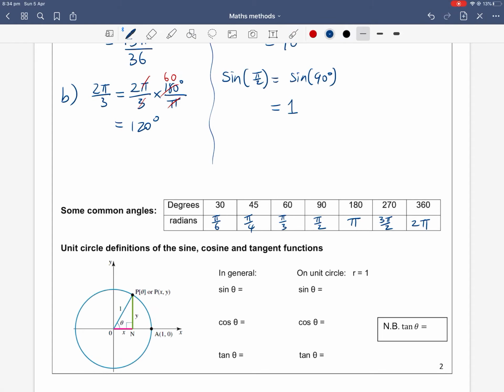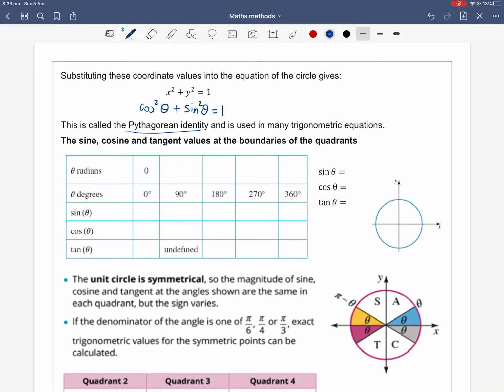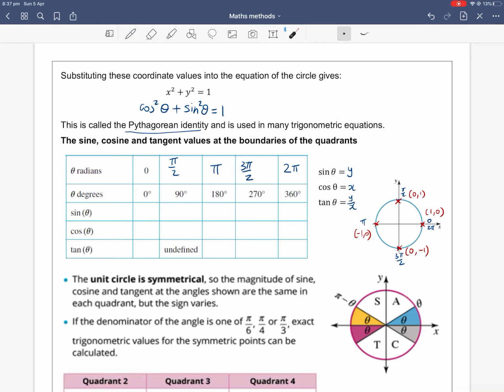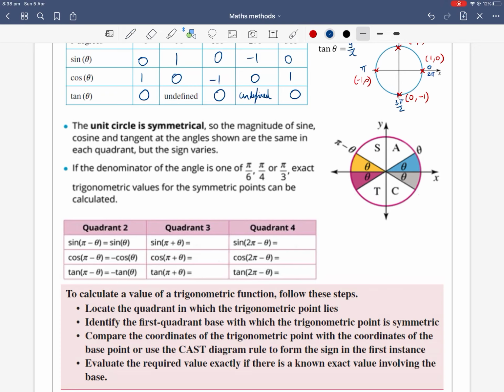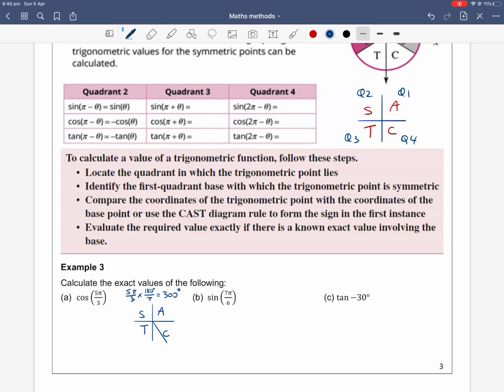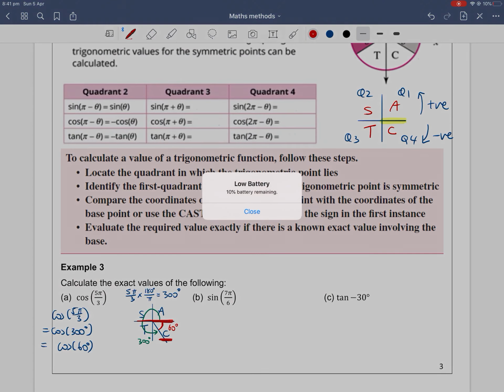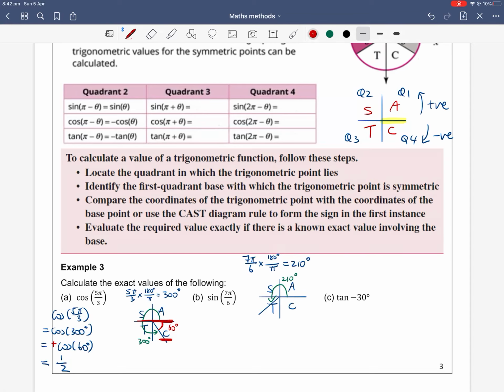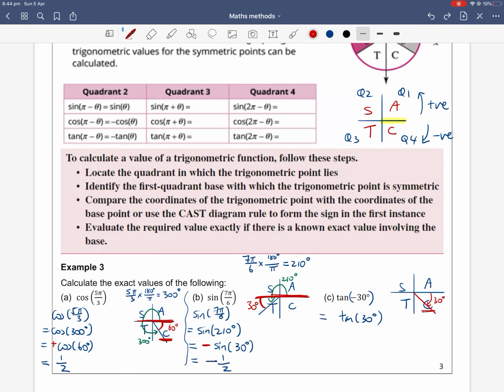12 Methods - Trig. functions Example 3